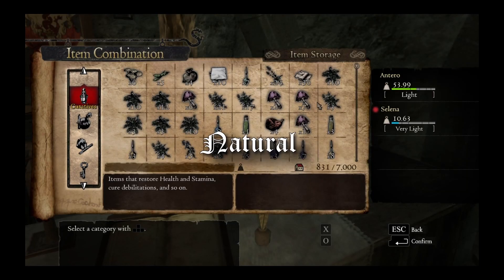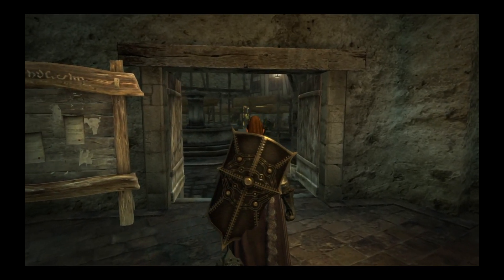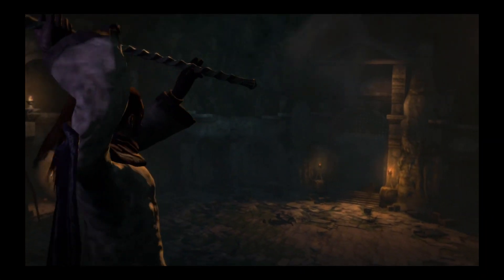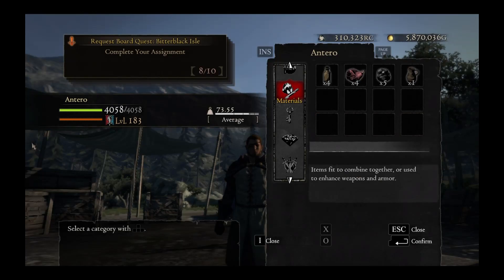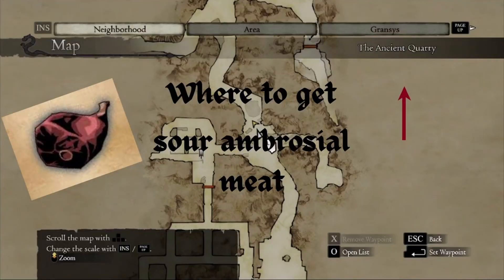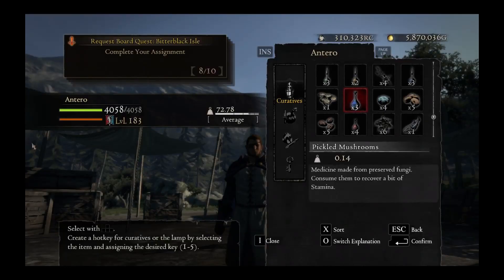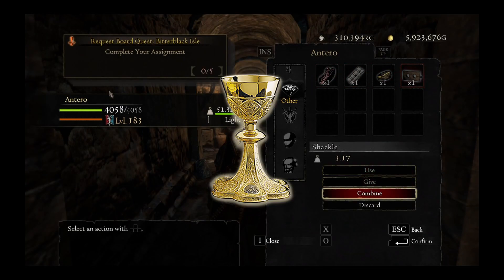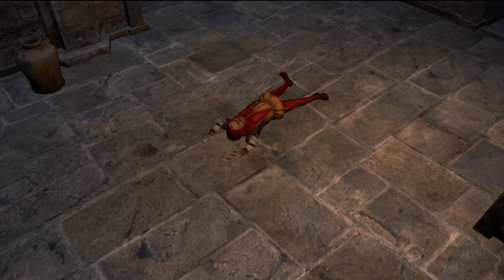Dragon's dogma Useful combinations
Welcome arisen to a list of some very useful alchemy combinations that you can use to enhance your experience in Dragon's dogma.

List of recipes.
Pickled mushrooms - Gloamcap + curious wine
Liquid vim - Ambrosial meat + pickled mushroom
Ambrosial meat - Unspeakable meat + frozen holy water
Skeleton key - Shackle + scrap iron
Cloudwine - Nuts + Harspurd milk
Desiccated herbs - Greenwarish + cloudwine
Panacea - Interventive + Lunanise
Good healing wines - Moldy apples / grandgrapes + water
Stone-Moss Poultice Restores 650 Health. Mandrake+Destiny Grass
The Sundering Spear Tome - Iron Blade Piece  +  Blank Scroll
Blast Arrow - Beech Branch  +  Flammica
Backfat Oil Recovers 600 stamina. Sour Scrag of Beast + Hunk of Ore or Small fang

After having his heart stolen by the great dragon Grigori the arisen sets out on a journey to recover that which he has lost, on his journey he encounters many future allies and a people called the pawn legion claiming that they will help him on his journey and in his fight against the dragon.

Dragon's dogma is a fantastic and highly recommended adventure Rpg produced by Capcom with a deep story and a fantastic combat system.

Salt and dragons

Until next time arisen.

And remember. If the effect lasts more than four hours contact your local healer